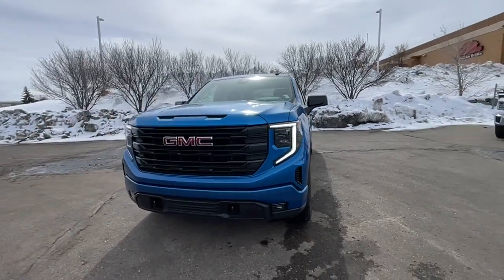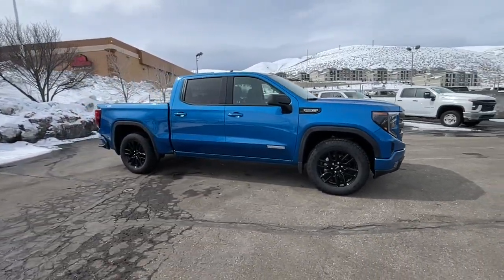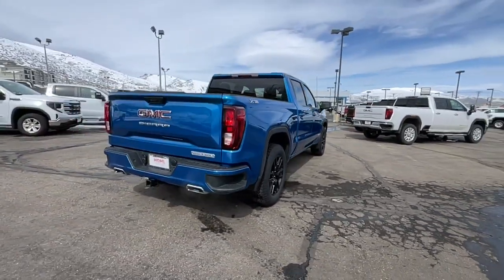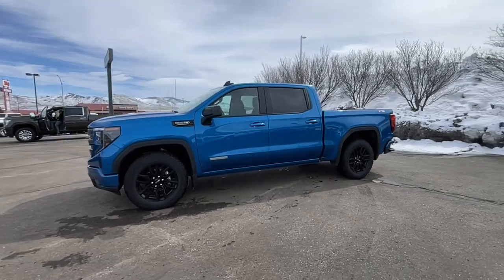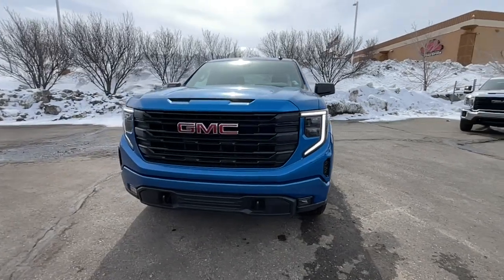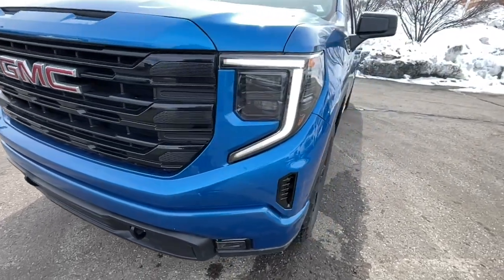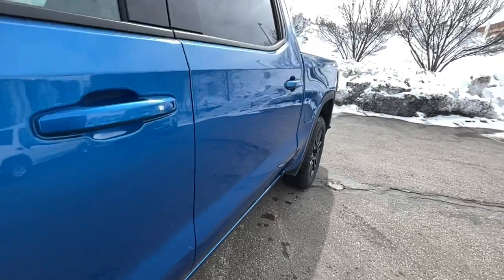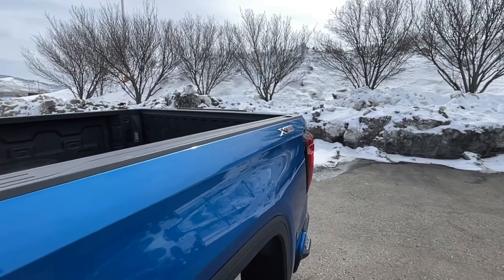2023 GMC Sierra 1500 Reno, Sparks, Fernley Lake Tahoe, Mammoth, NV GG23194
Dynamic Blue Metallic New 2023 GMC Sierra 1500 Elevation available in 3700 S. Carson Street, Carson City, Nevada at Michael Hohl GM. Servicing the Carson City, Reno, Sparks, Elko, Lake Tahoe, NV area.

Dynamic Blue Metallic 2023 GMC Sierra 1500 Elevation 4WD 10-Speed Automatic EcoTec3 5.3L V8
Preferred Equipment Group 3SB,3.42 Rear Axle Ratio,3.23 Rear Axle Ratio,Auto-Locking Rear Differential,Wheels: 20 x 9 High Gloss Black Painted Aluminum,Front 40/20/40 Split-Bench Seat,Front Bucket Seats,Cloth Seat Trim,10-Way Power Driver Seat Adjuster w/Lumbar,High Capacity Suspension Package,Radio: Premium GMC Infotainment Audio System,Color-Keyed Carpeting Floor Covering,120-Volt Instrument Panel Power Outlet,Not Equipped w/Functional Cab & Bed Power Outlets,Manual Tilt-Wheel & Telescoping Steering Column,Not Equipped w/Steering Column Lock,All-Weather Floor Liner (LPO),Console-Mounted Safe (LPO),Rear Underseat Storage (LPO),X31 Off-Road & Protection Package,Spray-On Pickup Bed Liner w/GMC Logo,Front License Plate Kit,LED Cargo Area Lighting,Standard Tailgate,Not Equipped with GMC MultiPro Tailgate,Rear Wheelhouse Liners,X31 Off-Road Package,Trailering Package,220 Amp Alternator,Heavy-Duty Air Filter,Integrated Trailer Brake Controller,Electric Rear-Window Defogger,Deep-Tinted Glass,Skid Plates,4-Way Manual Passenger Seat Adjuster,GMC Connected Access Capable,Power Front Windows w/Passenger Express Down,Power Rear Windows w/Express Down,Power Door Locks,Keyless Open & Start,Power Front Windows w/Driver Express Up/Down,Front Rubberized-Vinyl Floor Mats,Rear Rubberized-Vinyl Floor Mats,Push Button Start,Remote Vehicle Starter System,Hitch Guidance,Floor-Mounted Center Console,Electronic Precision Shift,Body Color Header w/Gloss Black Mesh Grille Bars,Hill Descent Control,Wireless Charging,Heated Driver & Front Outboard Passenger Seating,External Engine Oil Cooling,120-Volt Bed Mounted Power Outlet,Auxiliary External Transmission Oil Cooler,170 Amp Alternator,Electrical Steering Column Lock,Dual Exhaust System,Single Speed Transfer Case,2-Speed Transfer Case,GMC Pro Safety,Wireless Phone Projection,Cloth Rear Seat w/Storage Package,Buckle to Drive,IntelliBeam Automatic High Beam On/Off,SiriusXM w/360L,2 Charge/Data USB Ports Inside Center Console,2 Type-C Charge-Only Rear USB Ports,2 Charge/Data USB Ports,OnStar & GMC Connected Services Capable,Following Distance Indicator,Forward Collision Alert,Lane Keep Assist w/Lane Departure Warning,Automatic Emergency Braking,Steering Wheel Audio Controls,Front Pedestrian Braking,6-Speaker Audio System Feature,Theft Deterrent System (Unauthorized Entry),HD Rear Vision Camera,Front Frame-Mounted Black Recovery Hooks,Wi-Fi Hotspot Capable,Front Center Armrest w/Storage,Auto High-beam Headlights,Emergency communication system: OnStar and GMC connected services capable,Remote engine start: keyfob,Premium audio system: Premium GMC Infotainment System,Apple CarPlay/Android Auto,4-Wheel Disc Brakes,6 Speakers,Air Conditioning,Electronic Stability Control,Navigation System,Tachometer,Voltmeter,ABS brakes,AM/FM radio,Alloy wheels,Automatic temperature control,Brake assist,Bumpers: body-color,Delay-off headlights,Driver door bin,Driver vanity mirror,Dual front impact airbags,Dual front side impact airbags,Front anti-roll bar,Front dual zone A/C,Front fog lights,Front reading lights,Front wheel independent suspension,Fully automatic headlights,Heated door mirrors,Heated front seats,Heated steering wheel,Illuminated entry,Low tire pressure warning,Occupant sensing airbag,Outside temperature display,Overhead airbag,Overhead console,Panic alarm,Passenger door bin,Passenger vanity mirror,Power door mirrors,Power driver seat,Power steering,Power windows,Radio data system,Rear reading lights,Rear seat center armrest,Rear step bumper,Rear window defroster,Remote keyless entry,Security system,Speed control,Speed-sensing steering,Split folding rear seat,Steering wheel mounted audio controls,Telescoping steering wheel,Tilt steering wheel,Traction control,Trip computer,Variably intermittent wipers,Compass